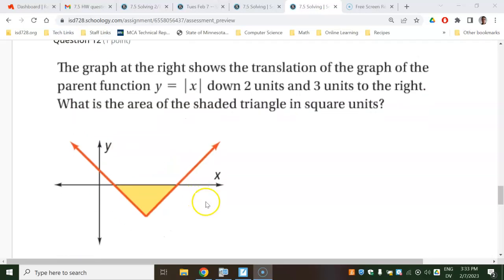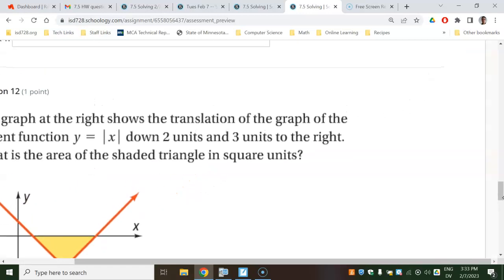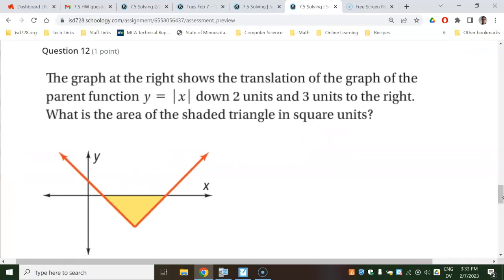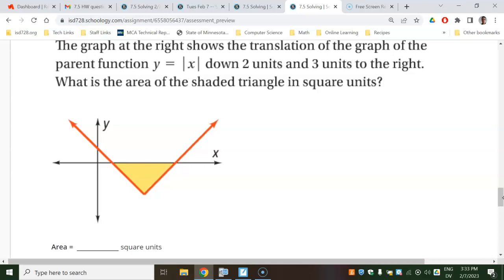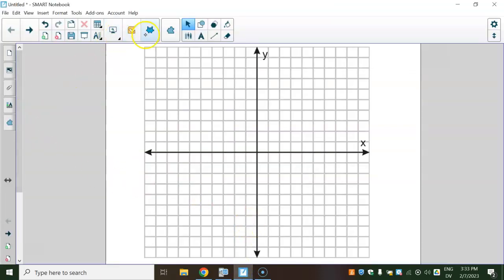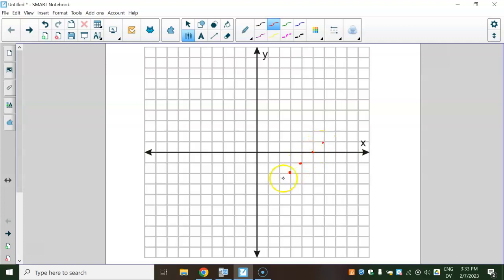HW 7.5 Help with #11 (or 12)